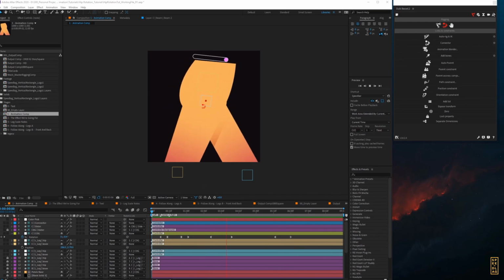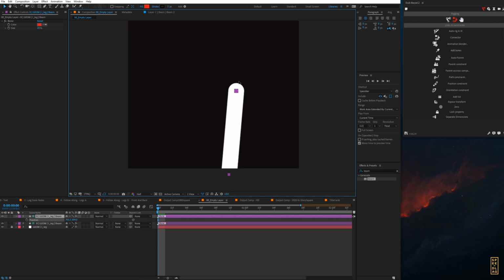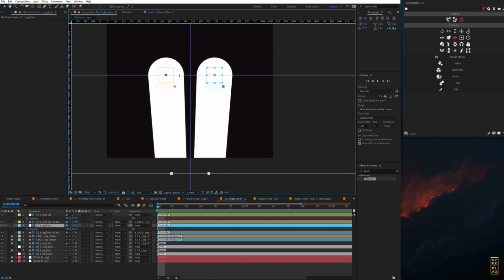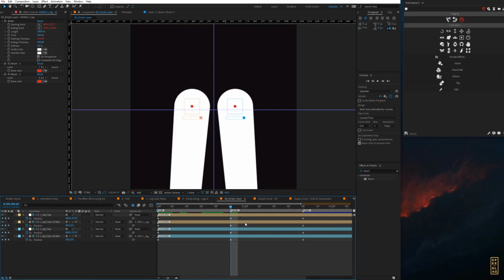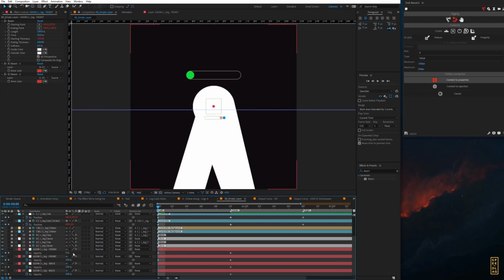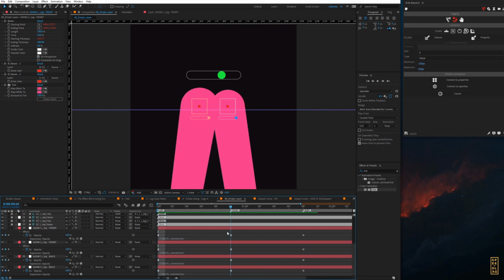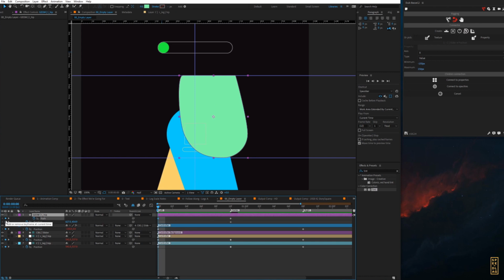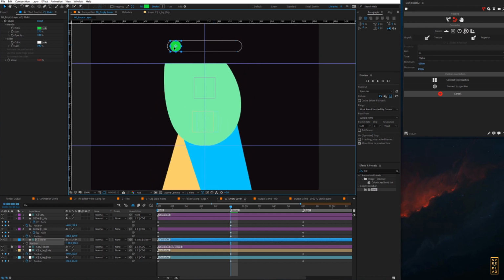180° Rotation - After Effects Advanced Rigging w/ DUIK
In this tutorial I explain how to make a 180 degree rotation control out of 2D layers in After Effects.  This technique can be paired with most other IK rigging techniques, which makes it a good skill to learn on it's own.

- Chapters -
Initial Prep - 1:45
Transform - 11:05
DuIK Connector - 17:12
Overlap - 20:10
Finish - 29:30